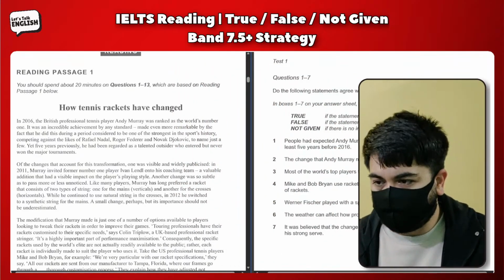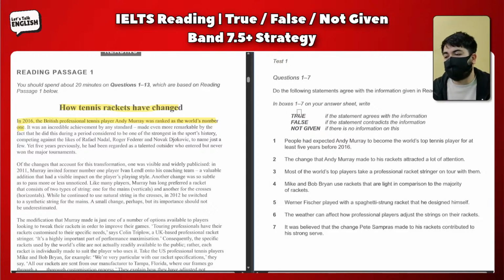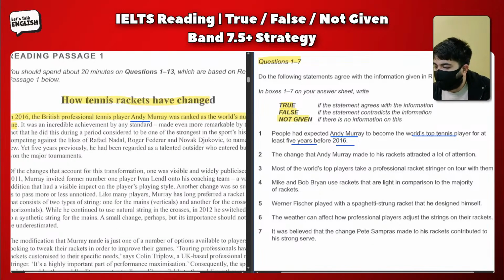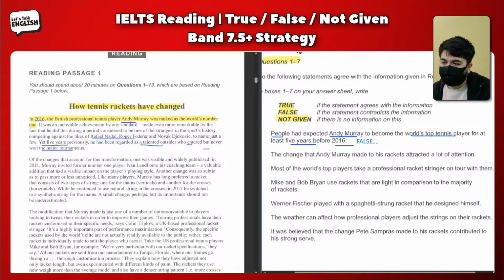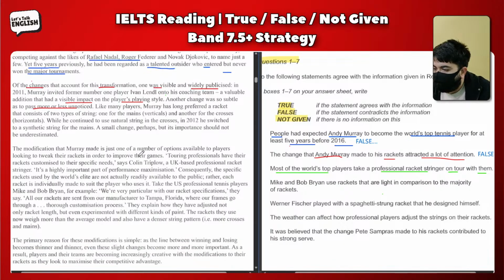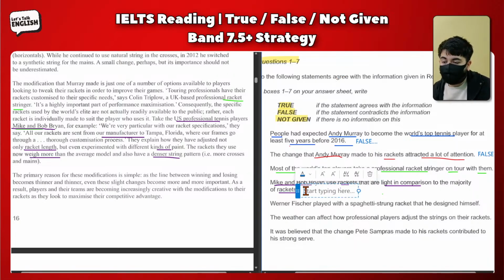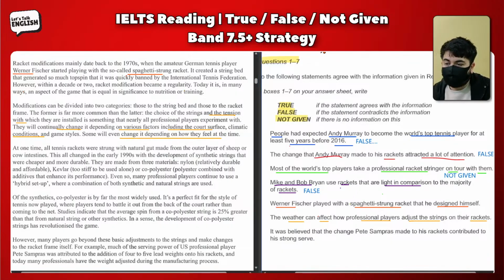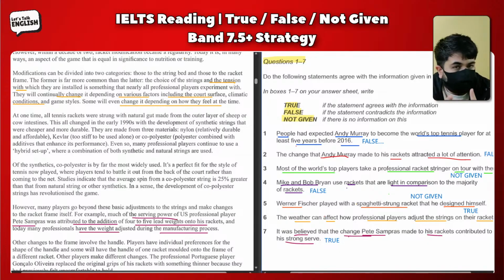IELTS Reading True False Not Given: Band 7.5+ Is Easier Than You Think | Live Masterclass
In today’s class, we’ll focus on one of the most confusing question types in IELTS Reading:

Many candidates lose easy marks here because of confusion between False and Not Given.
- In this session, I’ll break this question type in a very clear, Band 7.5+ friendly way, exactly how I teach in my offline classes.

In this live session, you’ll learn:
- Difference between True/False/Not Given
- A simple step-by-step strategy to avoid confusion
- The right way to approach True/False/Not Given to avoid confusion
- How to manage time
- What to do when stuck
- When and how to double-check your answer
I
’ll also solve questions live, so you can see how the strategy works in real exam-style passages.

- You can also suggest the next IELTS Reading question type you want me to cover in upcoming sessions.

- It really motivates me to continue covering the complete IELTS course on YouTube, completely free, just like regular classes.

For those who are new here - I’m an IELTS and PTE trainer with over 6 years of teaching experience. I’ve taught students both online and offline, hold a TEFL Level 5 certification, and have scored an overall Band 8.5 in IELTS.